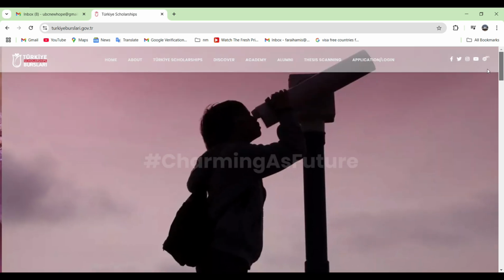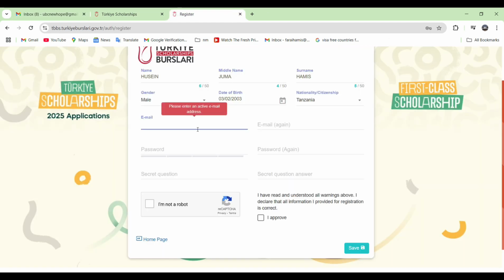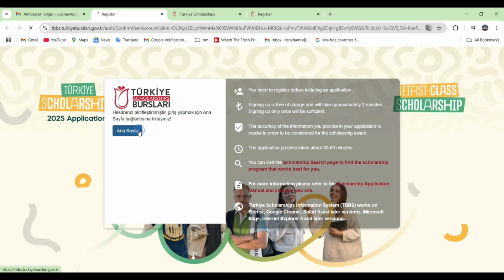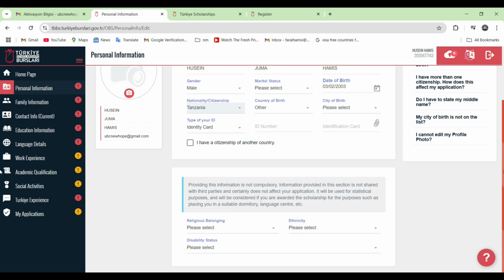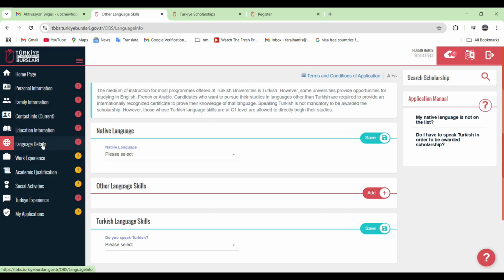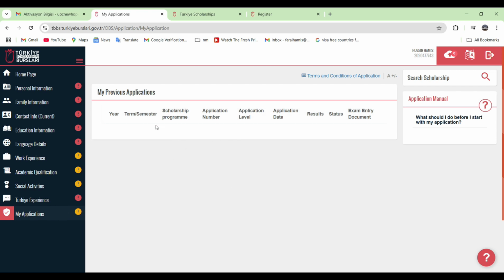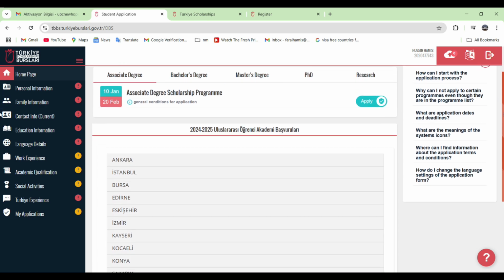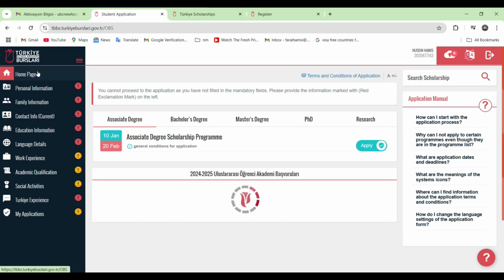TURKEY SCHOLARSHIP 2025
How to Apply for the Turkey Scholarship 2025 | Application Guide

In this video, I’ll walk you through the step-by-step procedure to apply for the Turkey Scholarship 2025. From preparing documents to submitting your application, I’ll share all the key details you need to successfully apply. Don't miss out on this opportunity to study in Turkey!